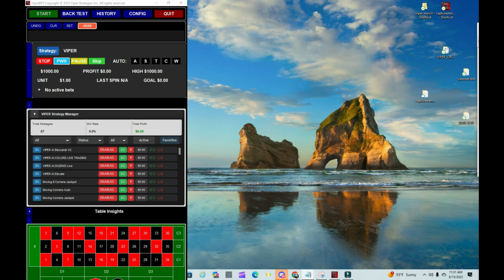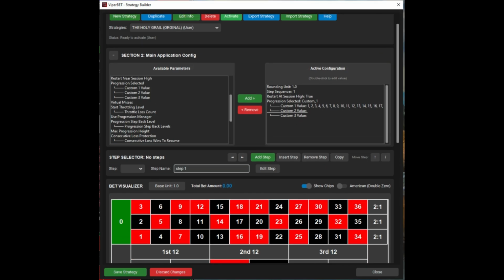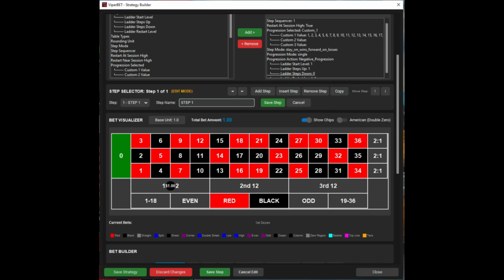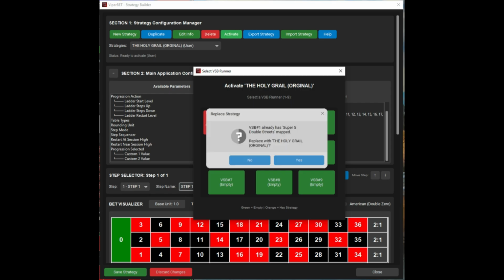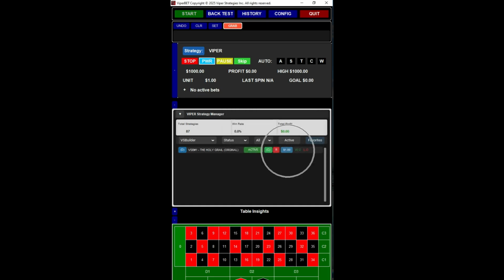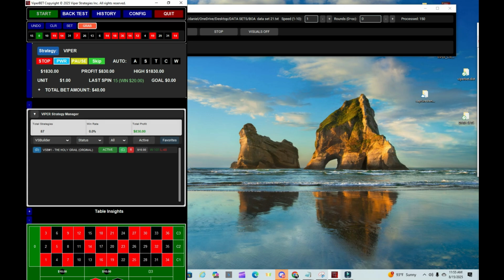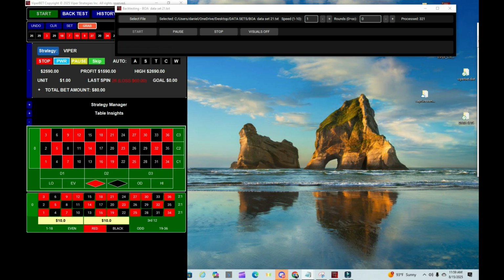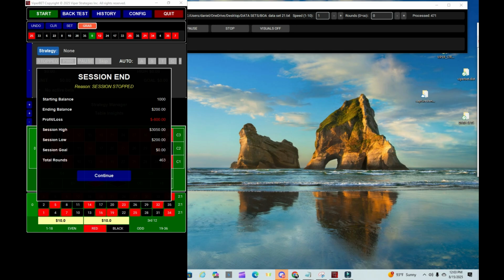The FIRST Software That Lets You Build Roulette Strategies & Test on REAL Data!